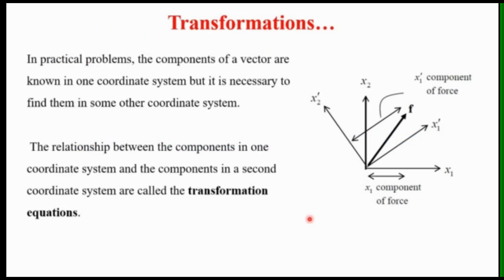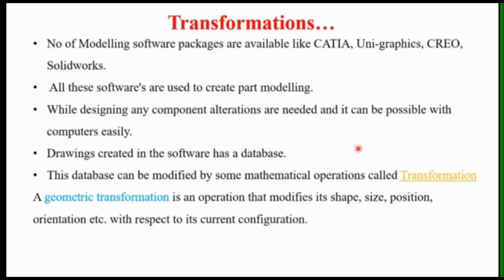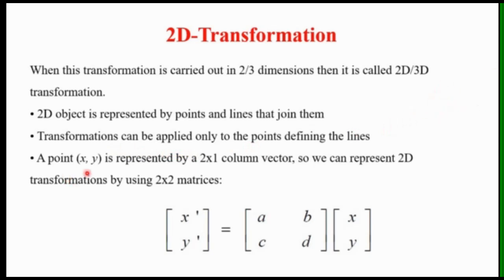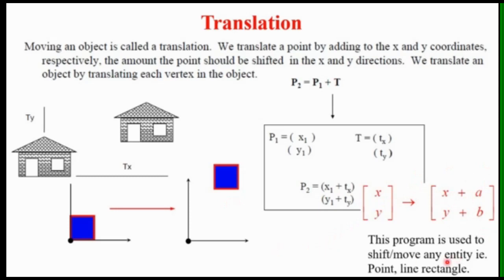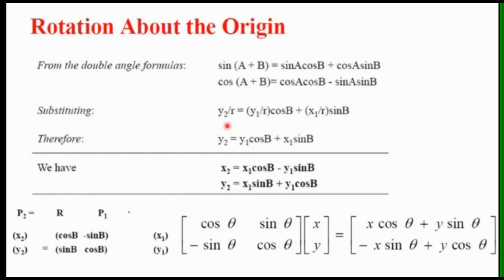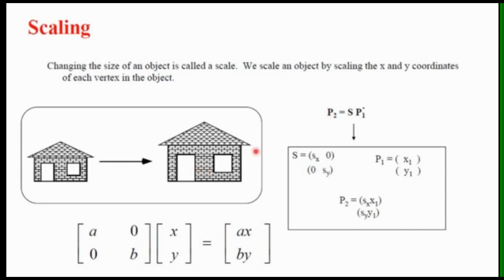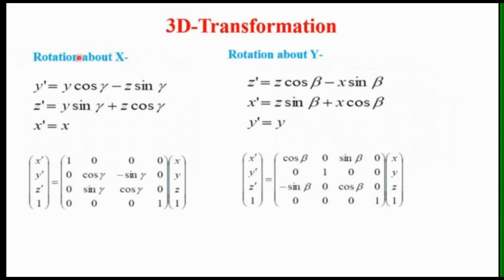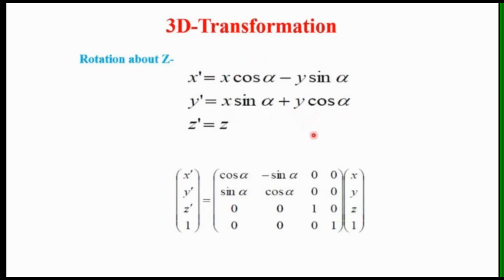2D 3D Transformations in CAD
2D and 3D Transformations in CAD is explained.